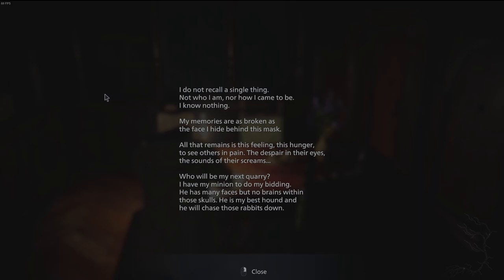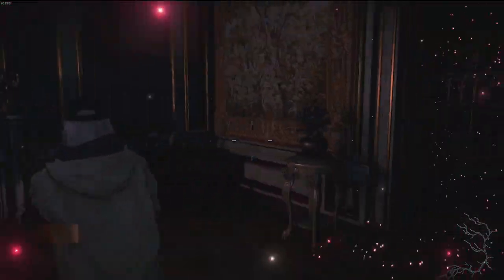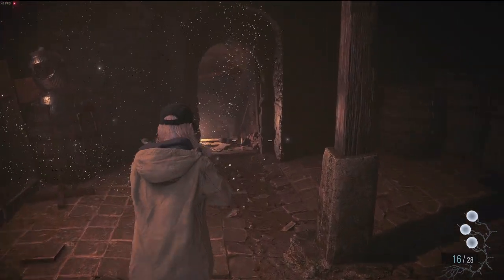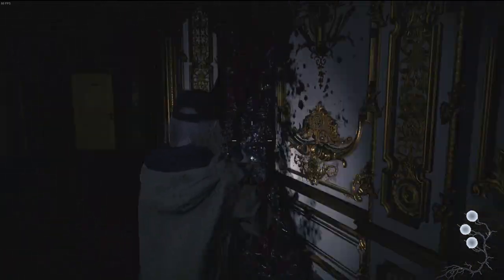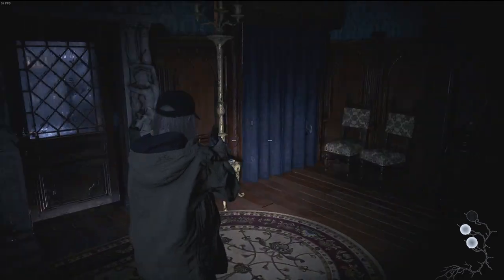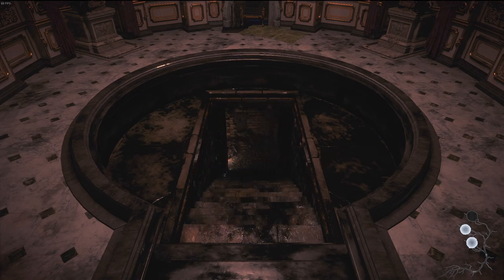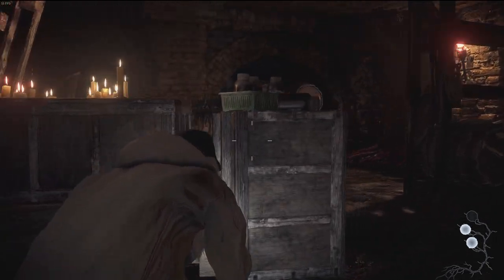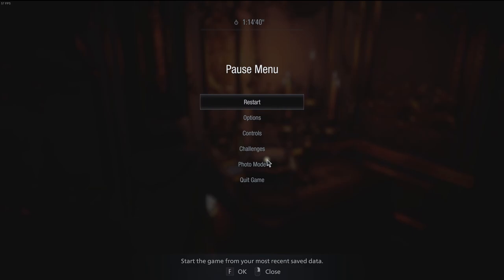Resident Evil Village: Shadows Of Rose | PC | #3 Basement Plunder